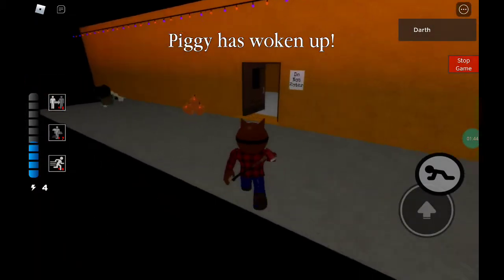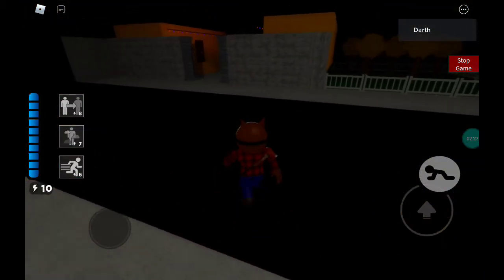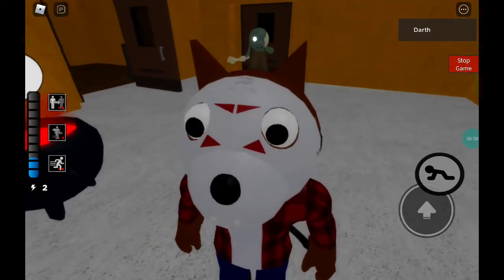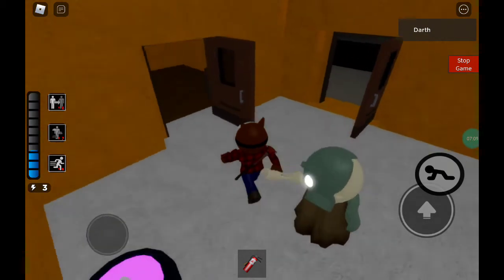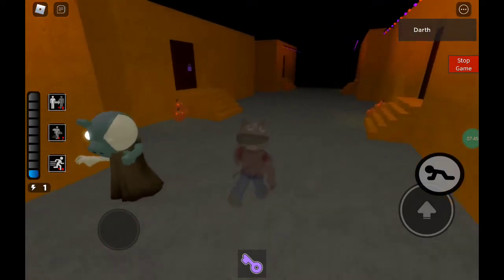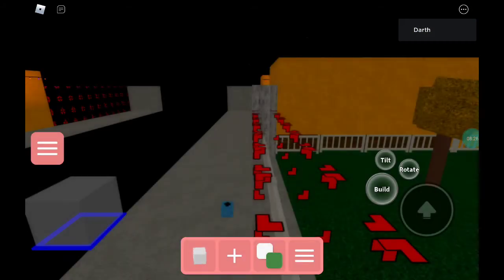Roblox Piggy build mode (The Haunted Neighborhood)